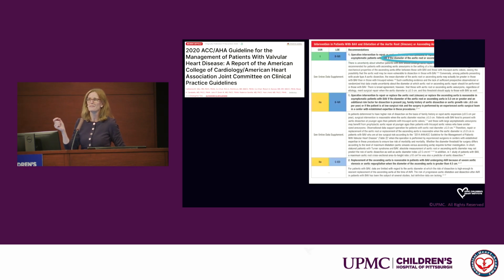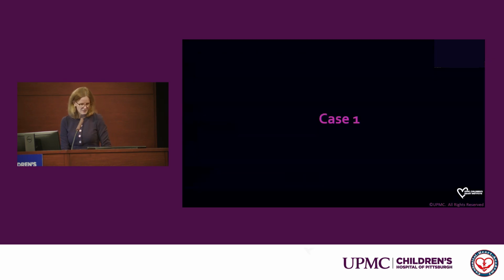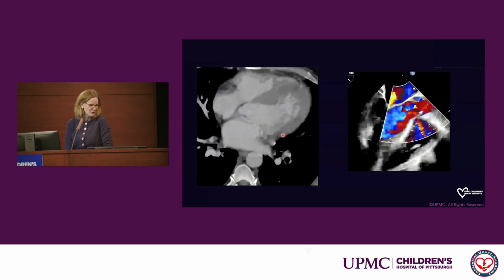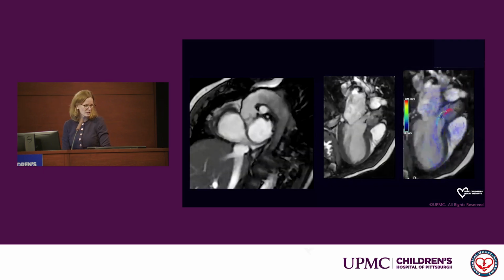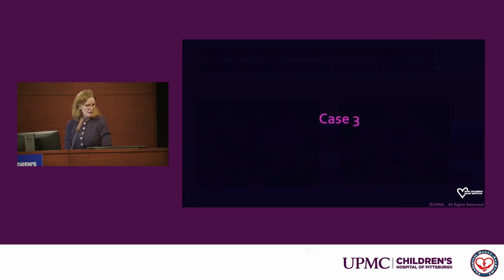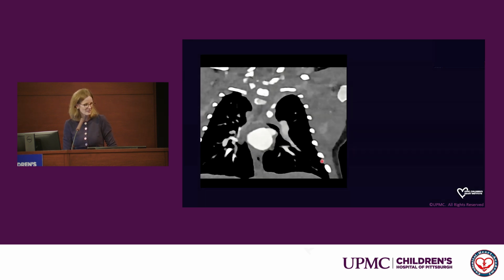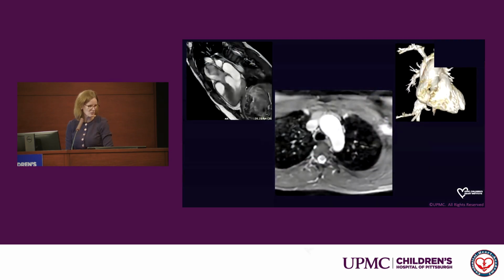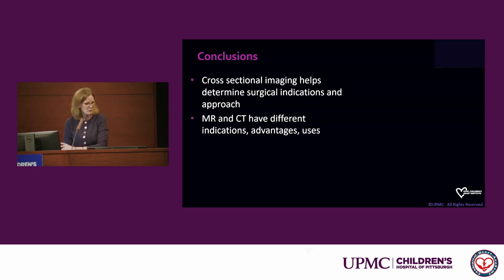Pre-Op Imaging: MRI/CT - Strategic Advanced Imaging - Laura Olivieri, MD